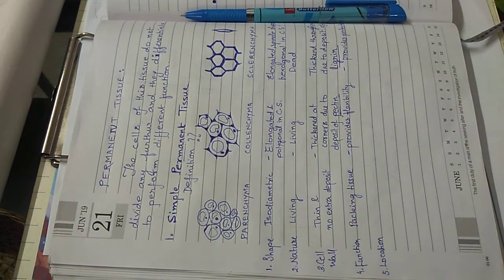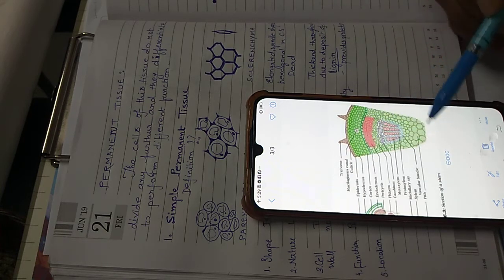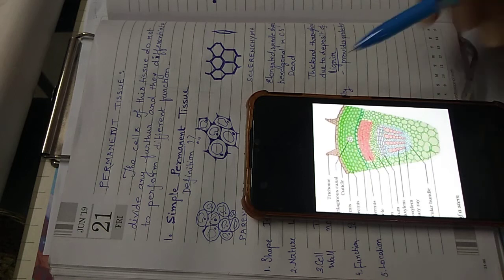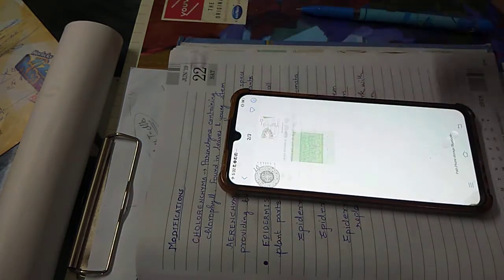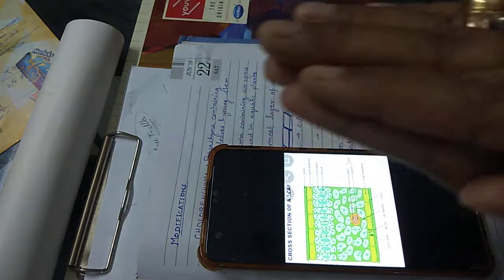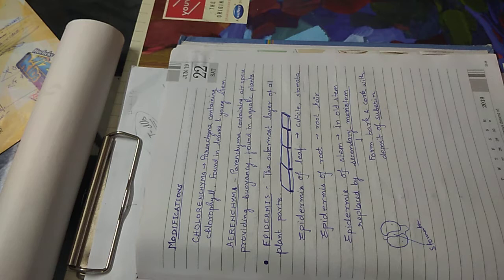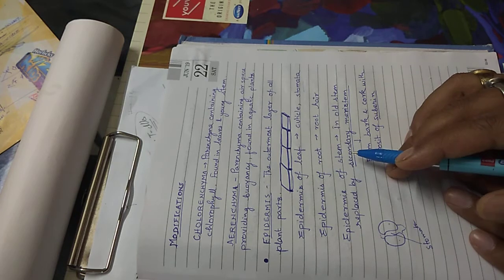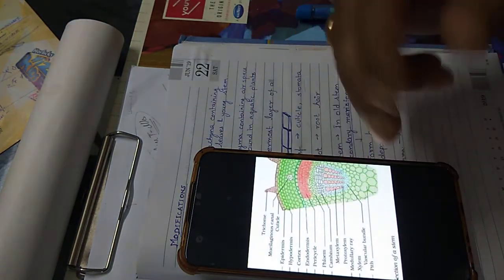Tissue : Permanent Tissue ( Parenchyma, Collenchyma, Sclerenchyma, Xylem & Phloem)